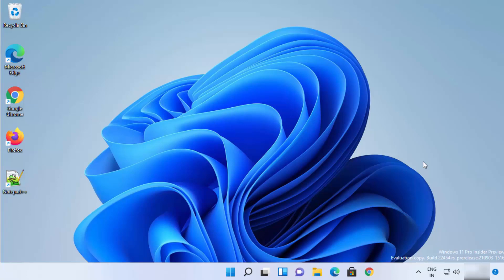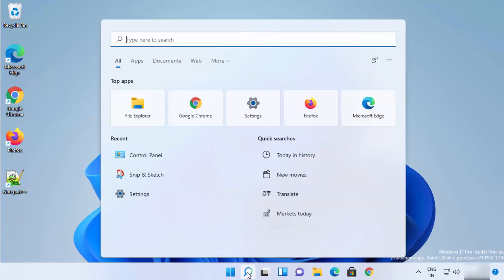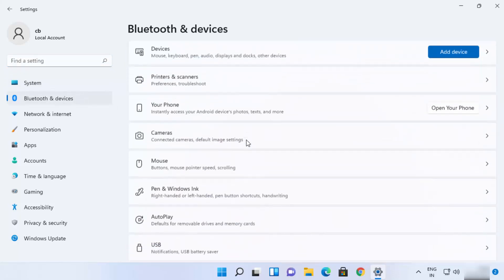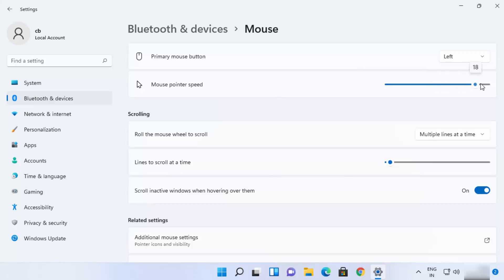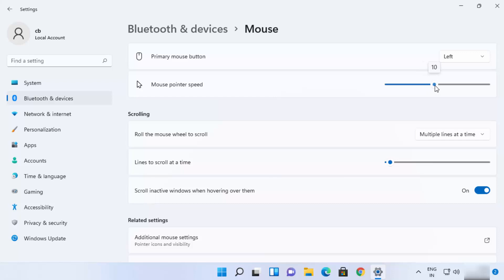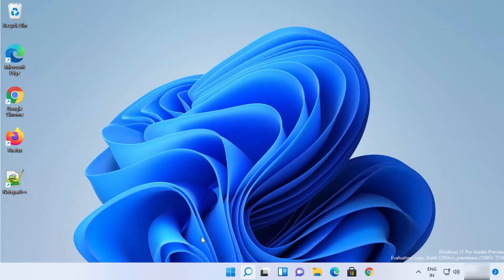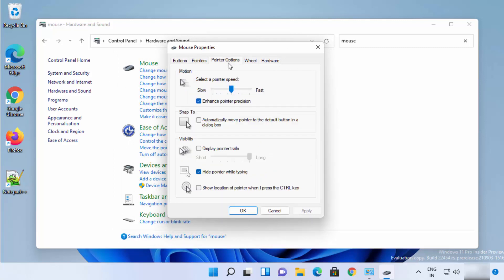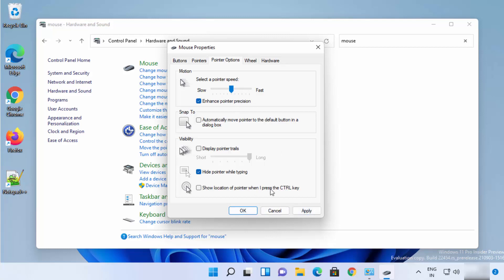How to Change Mouse Pointer Speed on Windows 11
In this video we will see How to Change Mouse DPI and Improve Mouse Performance on Windows 11. So let us see How to Change Mouse DPI in Windows 11.

topics addressed in this tutorial:
How do I change my DPI on my mouse?
How can I change my mouse dpi without software?
How do I know what DPI my mouse is?